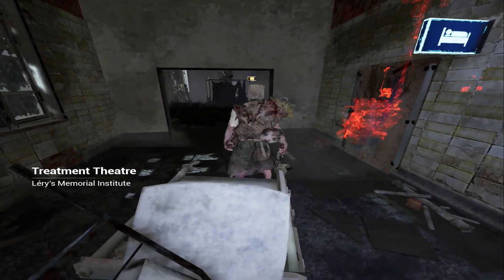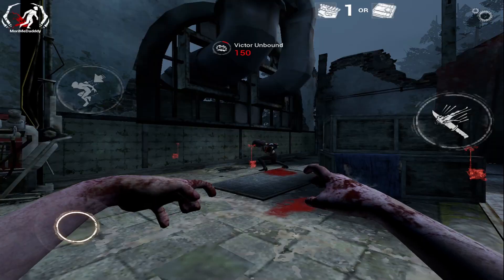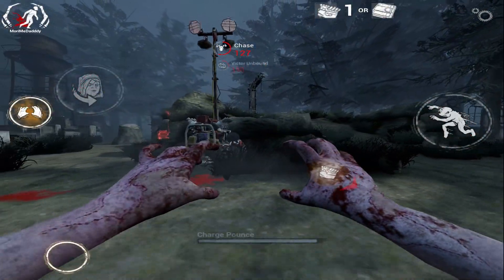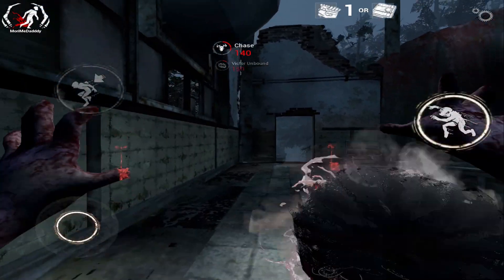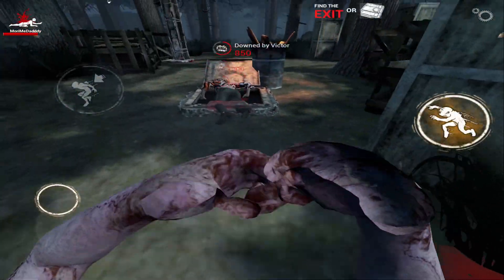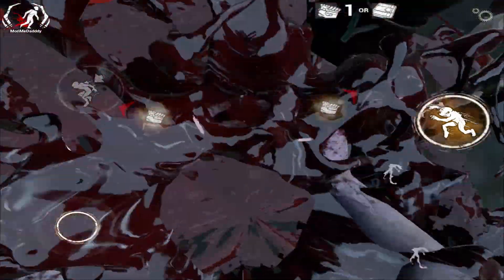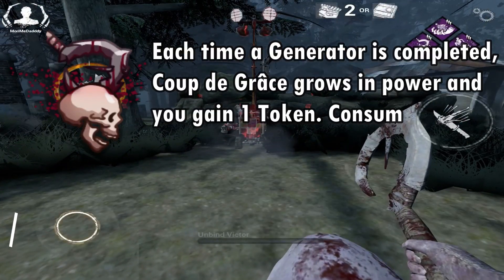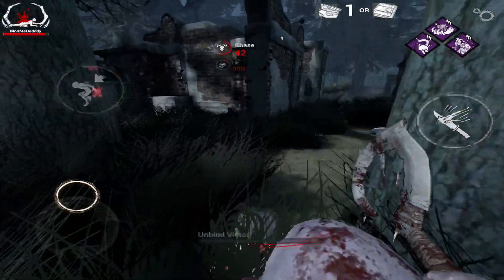TWINS'S POWERS AND PERKS EXPLAINED | DBD MOBILE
my device :  Ipad 8th gen